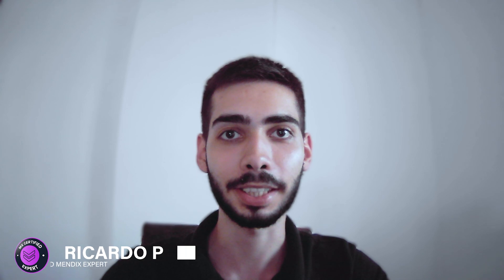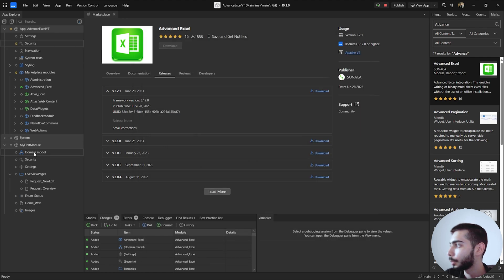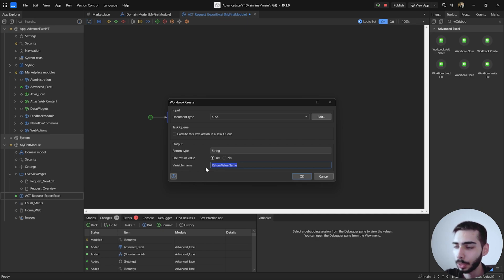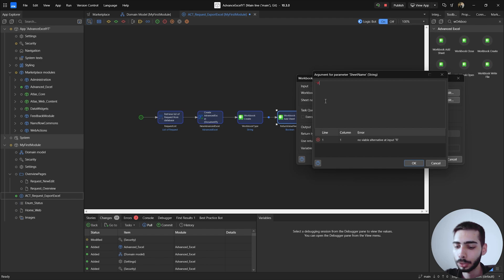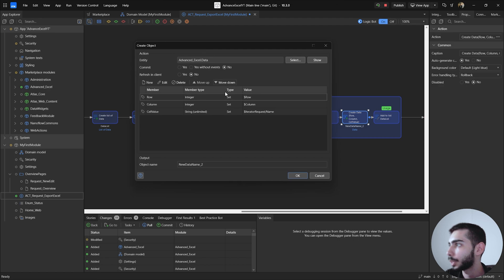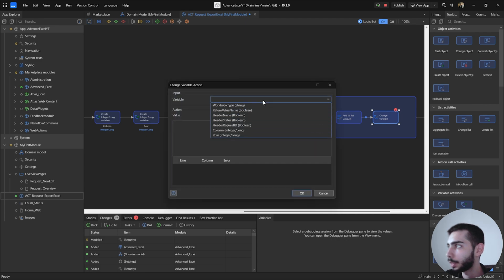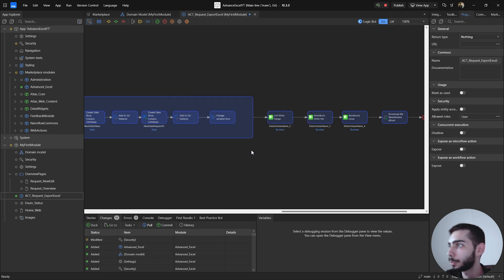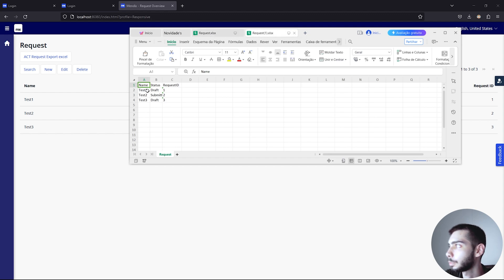HOW TO USE ADVANCED EXCEL | MENDIX 10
Welcome guys, My name is Ricardo Pereira and today I going to teach you how to use advanced excel module in Mendix.